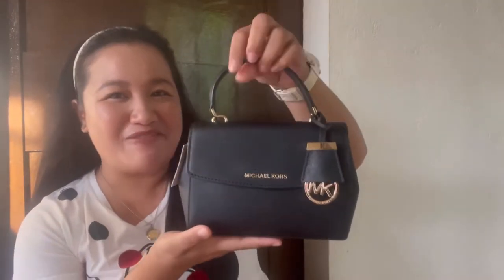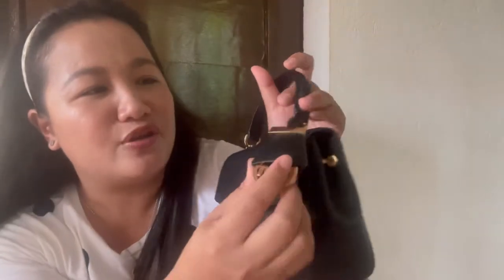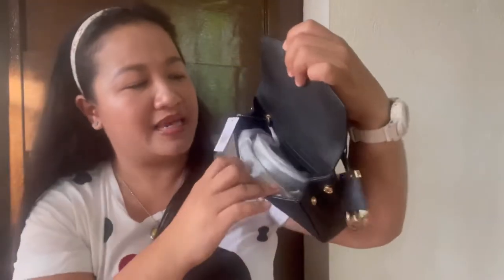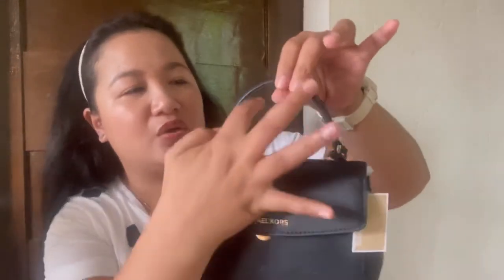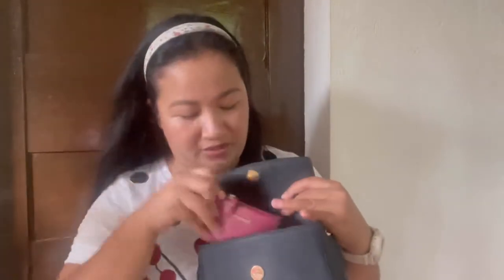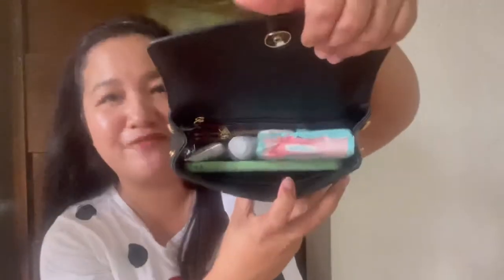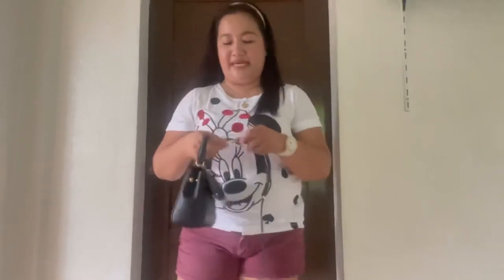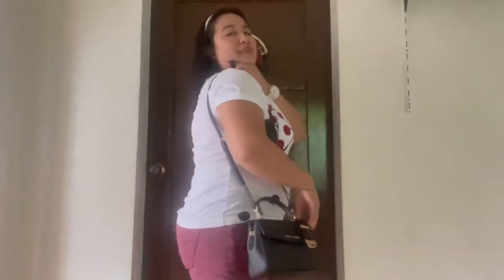BagReview: Michael Kors Extra-Small Ava Crossbody